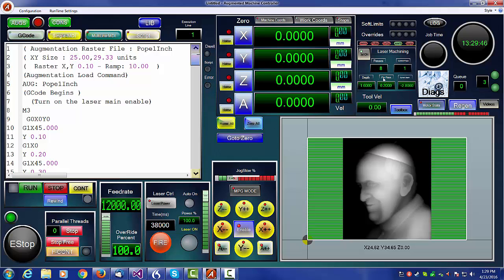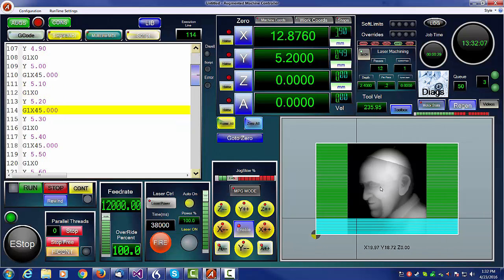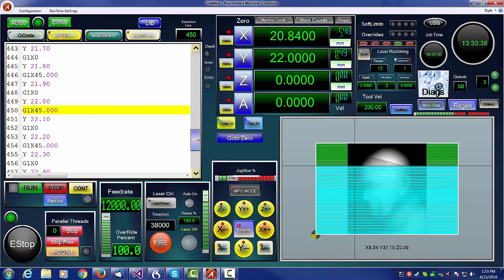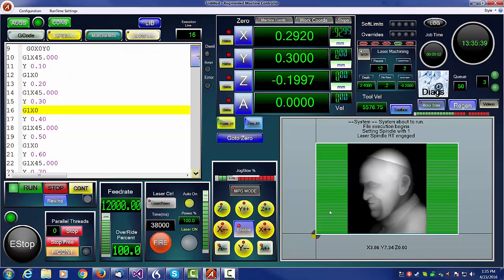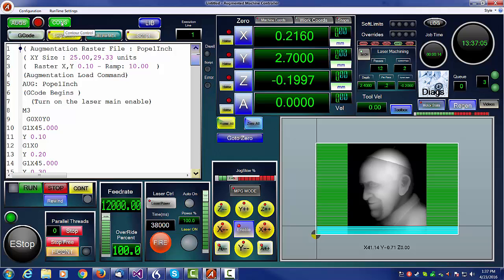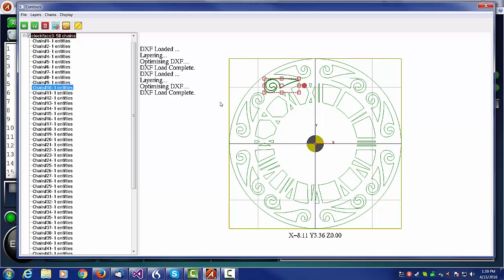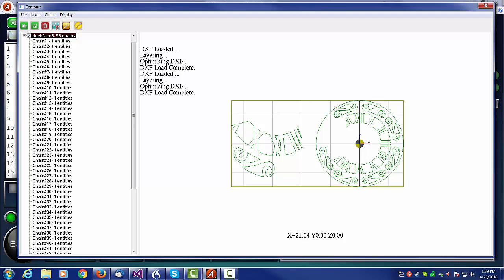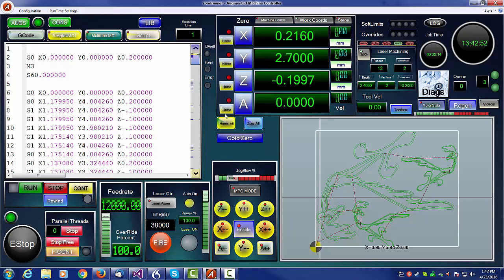Laser3d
Laser 3d machining module